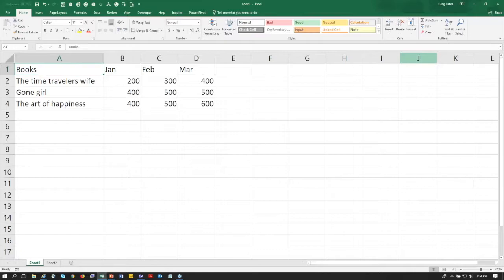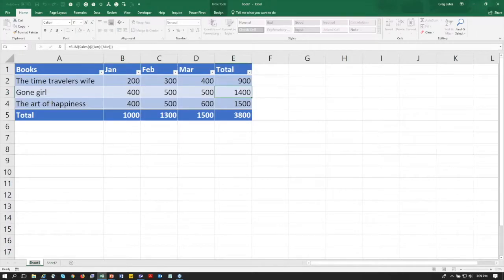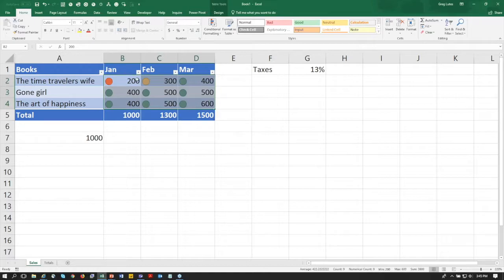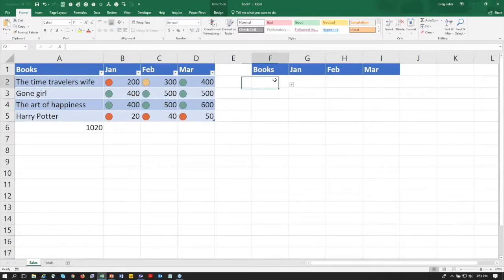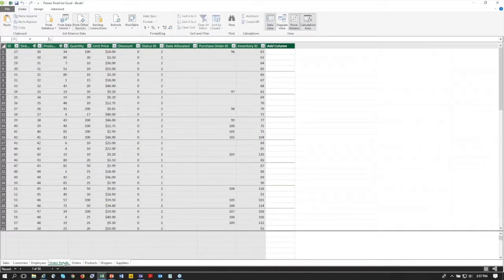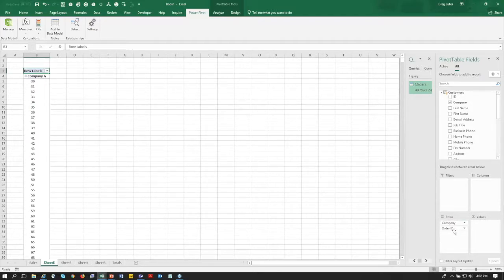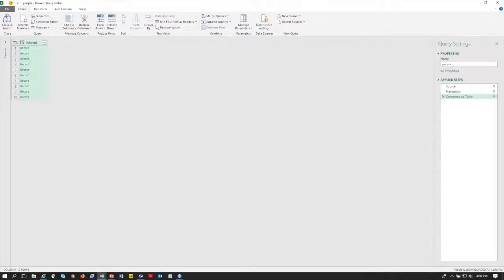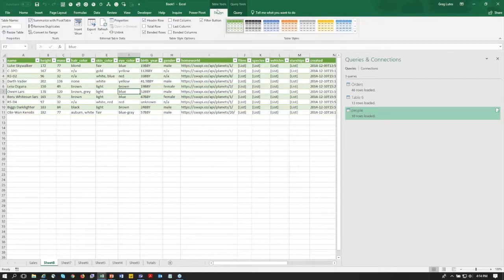What Can Excel Do for You?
Lead by Microsoft Excel expert Greg Lutes, learn how to take full advantage of this powerful business tool. Greg will explore formulas, data validation, pivot tables, and power query. Increase your efficiency with this great tool as you discover how to build formulas to automate your work, use Conditional Formatting to let Excel watch your numbers. Use Data Validation to control data entry and what is the difference between a Pivot Table and Power Pivot. There's also a demo of how to use Power Query.